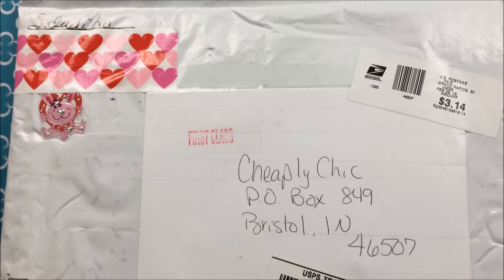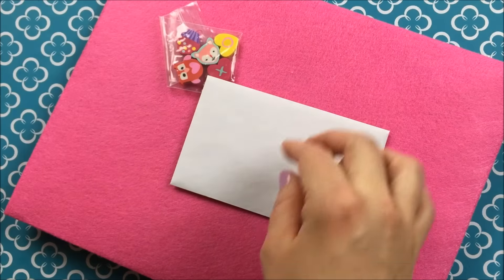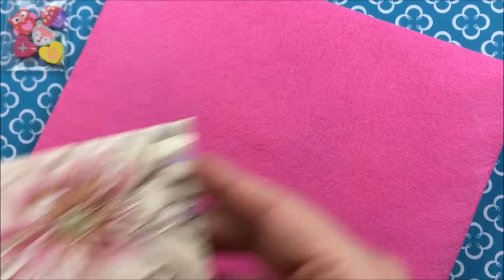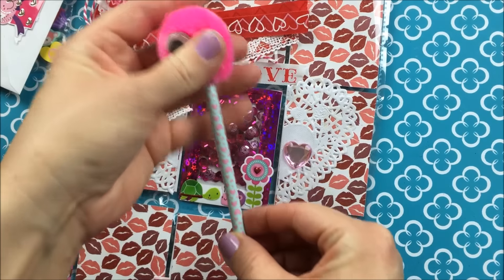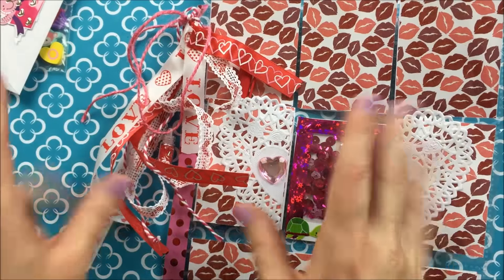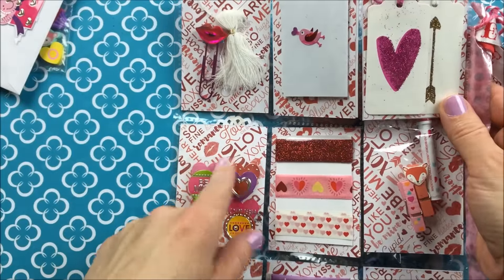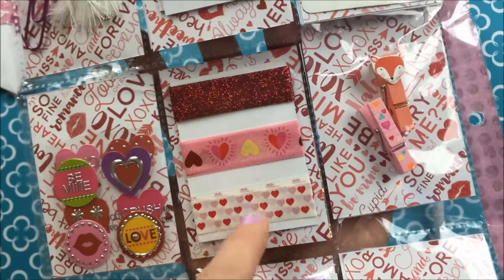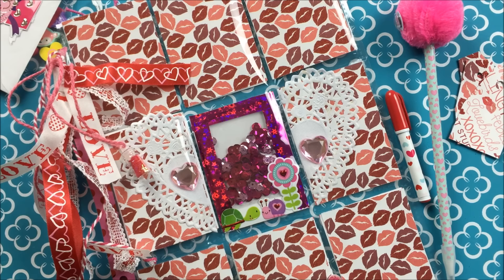Pocket Letter Share From Jodi Saladino!!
Thanks so much Jodi for the fun goodies and swapping pocket letters with me!